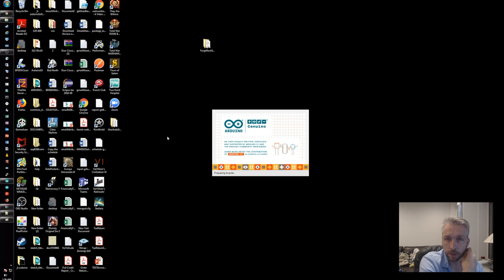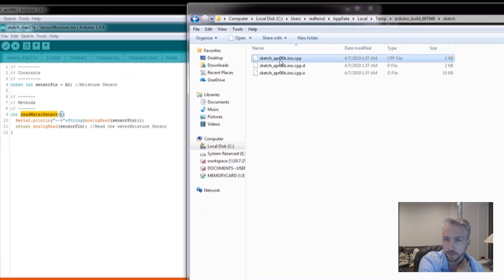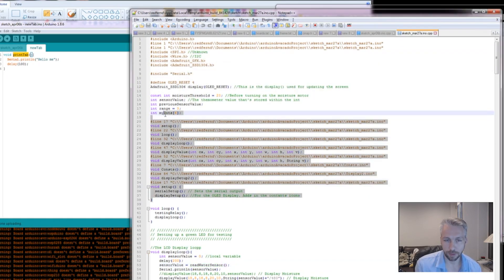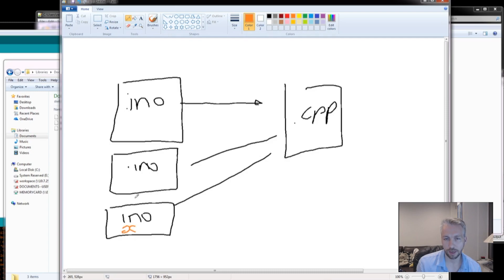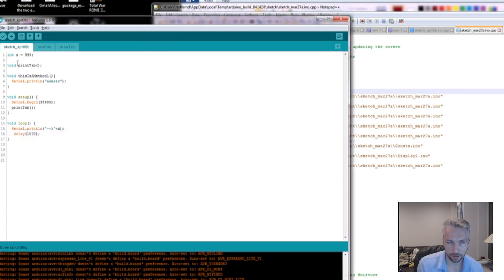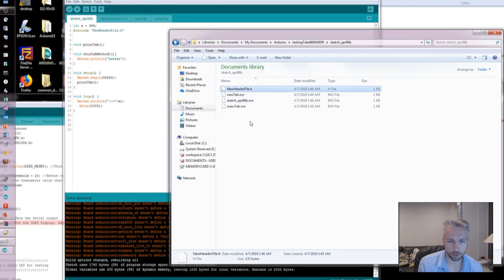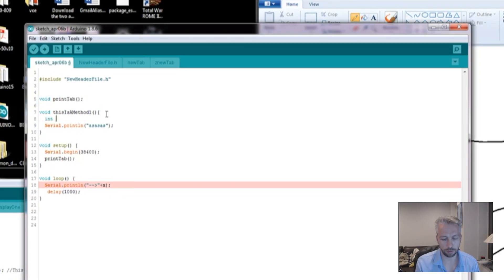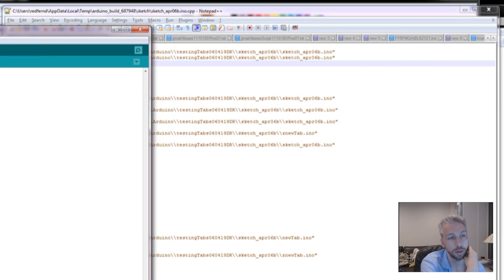Managing Arduino Tabs - Avoiding 'was not declared in this scope'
An overview on how an Arduino compiles it's tabs and why the 'was not declared in this scope' errors occur